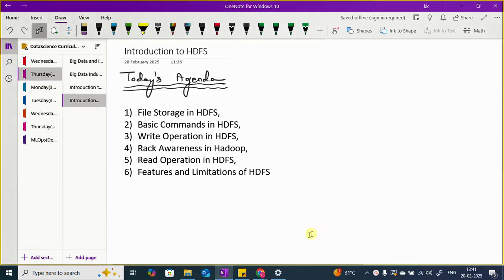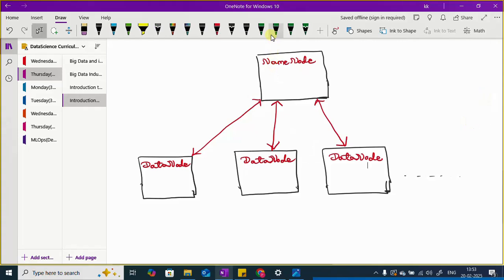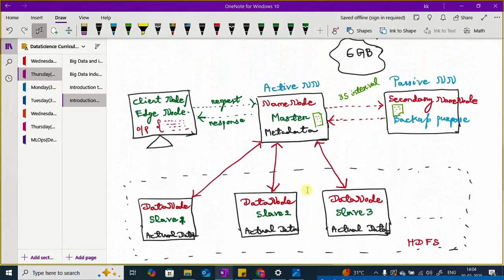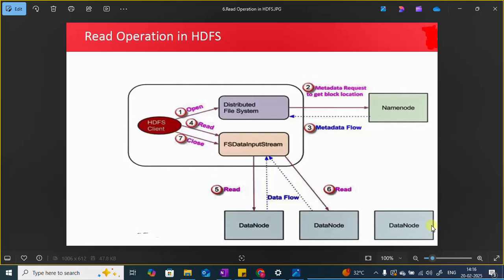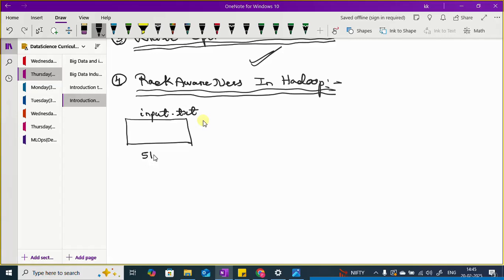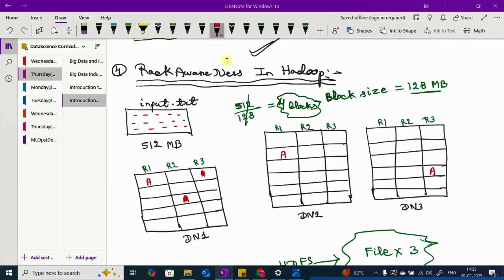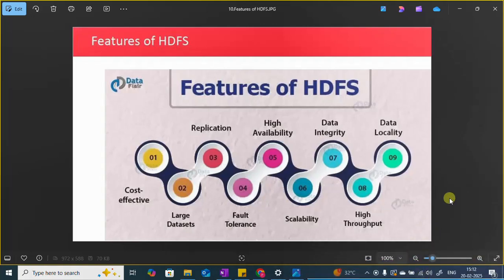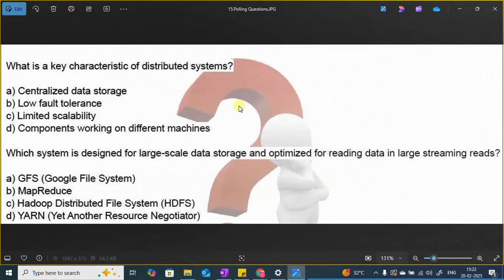HDFS Explained | Big Data Storage Made Easy!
🌐 How does Big Data get stored efficiently across hundreds of machines?
The answer is HDFS – Hadoop Distributed File System!
In this video, we break down the architecture, concepts, and working of HDFS in a simple and easy-to-understand way.

📌 Topics Covered:
✅ What is HDFS?
✅ Why Do We Need HDFS for Big Data?
✅ HDFS Architecture (NameNode, DataNode, Secondary NameNode)
✅ Data Storage and Replication in HDFS
✅ Block Storage Concept
✅ HDFS Advantages and Limitations
✅ Real-World Applications of HDFS

💡 Why Learn HDFS?
Understanding HDFS is a must for anyone entering the fields of Big Data, Data Engineering, or Data Science. It’s the backbone of how big data systems store, manage, and retrieve massive volumes of information.